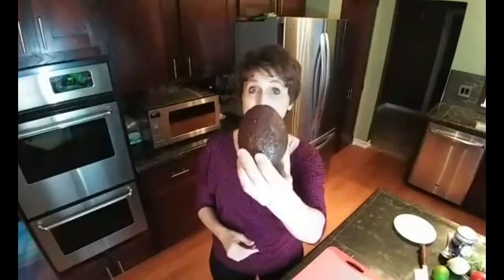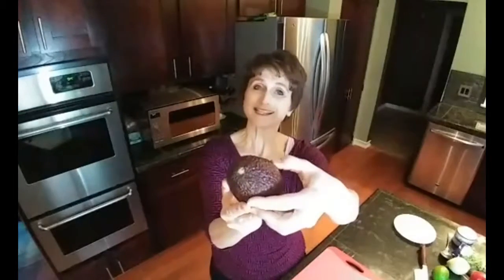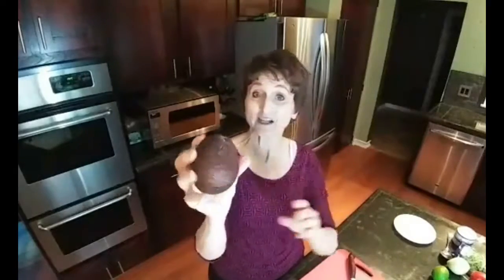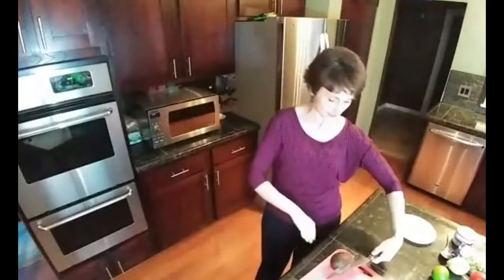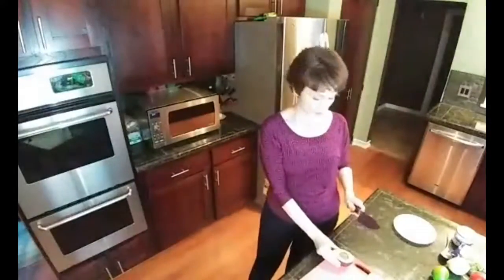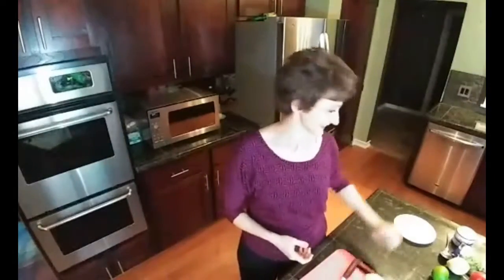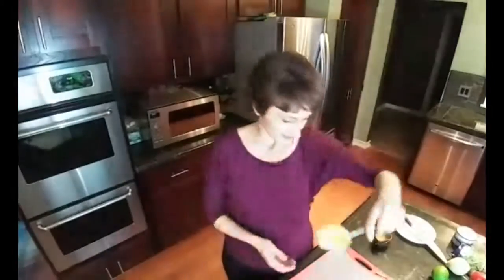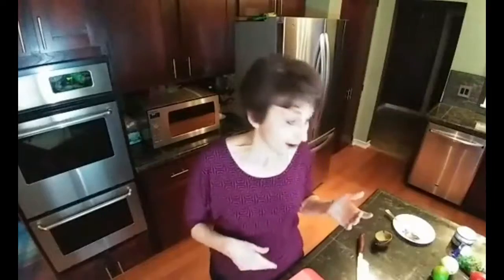Basic Cooking How To | Episode 1 | Avocados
In this episode of Basic Cooking  How To we learn how to work with an avocado.

Avocados are a produce section superstar. Whether you are using them for traditional guacamole or adding to sandwiches and salads, the avocado has some amazing health benefits.